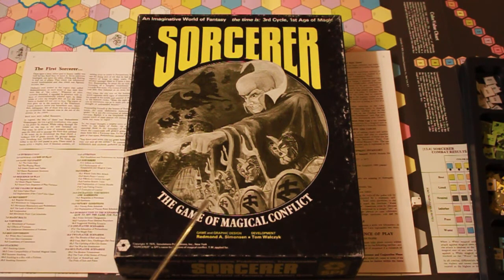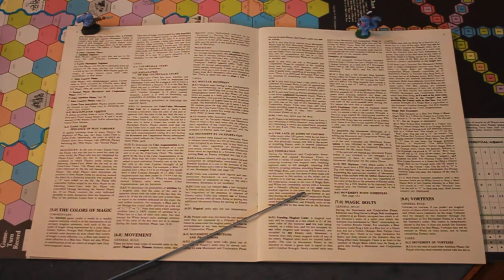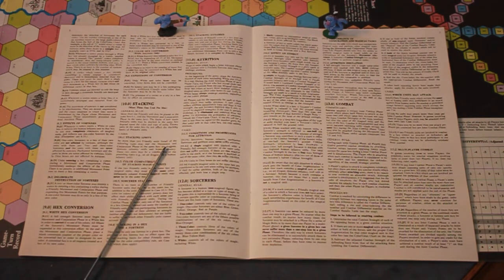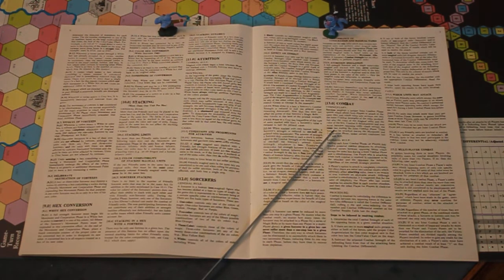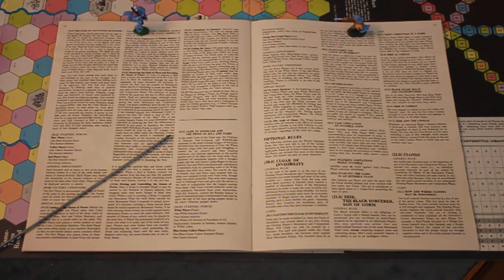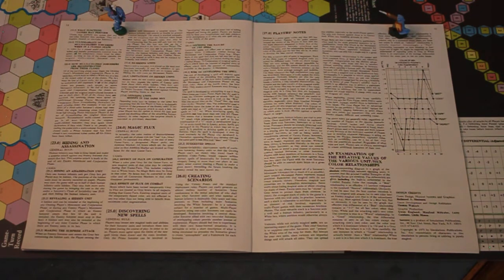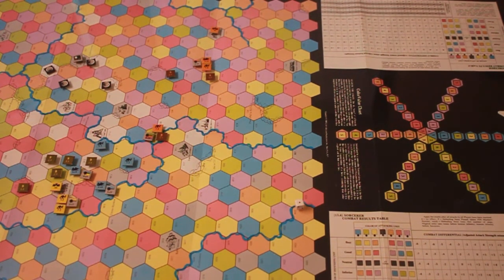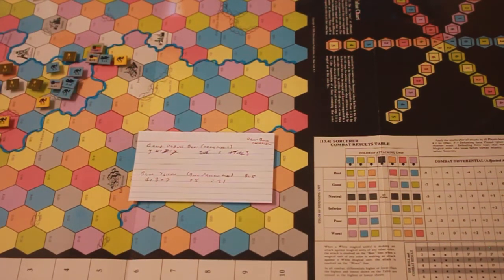Sorcerer (SPI) Review & How to Play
Sorcerer SPI, 1975. Sorcerers command humans and magical creatures as they fight for control of a world with varying magical forces. This fantasy game review & play includes an example of play, detailed rules and a review.
Overview 0:09, Components 2:38, Rules 7:55, Setup and Play 54:10, Conclusion 1:13:50.

1-3 player game. Includes solitaire rules.

0:00 Introduction to Sorcerer
1:39 Game components and units
3:29 Unit types and counters
6:11 Map and charts
8:12 Sequence of play
10:05 Color value charts
12:01 Movement mechanics
14:18 Conjuration phase
17:15 Magic bolts and vortices
19:29 Vortices and conversions
22:32 Stacking and compatibility
23:53 Attrition rules
25:29 Sorcerer mechanics
28:48 Combat resolution
33:58 Fortresses and garrisons
36:07 Victory conditions
37:44 Setup and scenarios
40:07 Scenario descriptions
43:38 Optional rules
47:47 Assassination and hiding
51:40 Flux and spell discovery
54:15 Gameplay demonstration
57:20 Mid-game review and conclusion